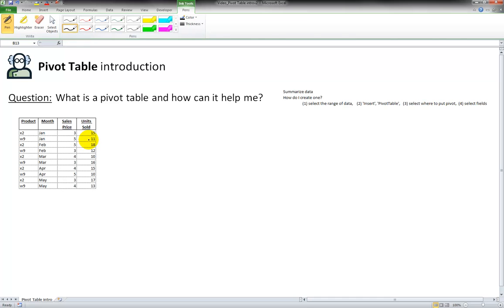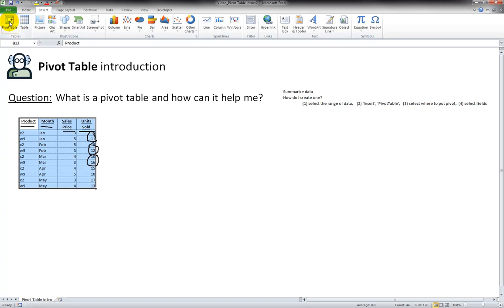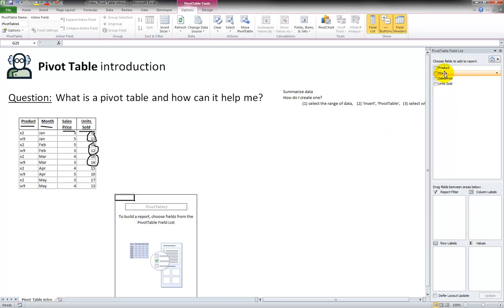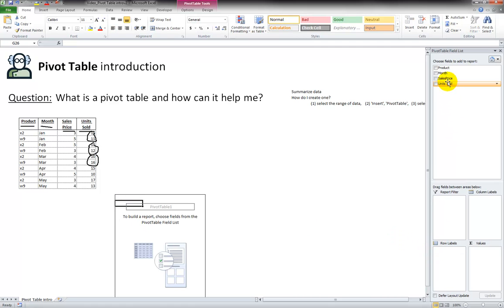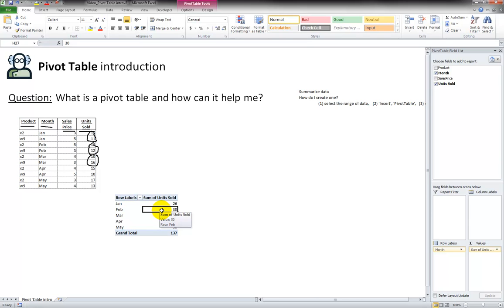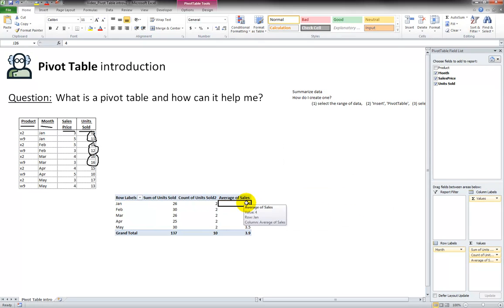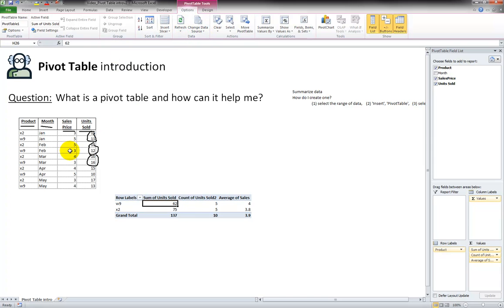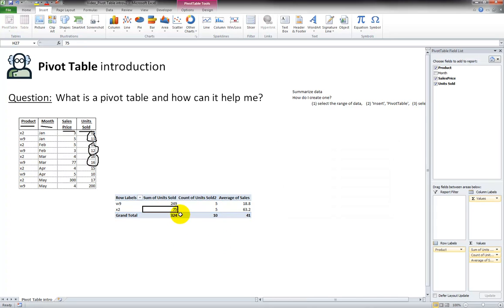Video 00013 Pivot Table: Introduction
Learn how to create a basic pivot table in Microsoft Excel.  Pivots will save you many hours of work!